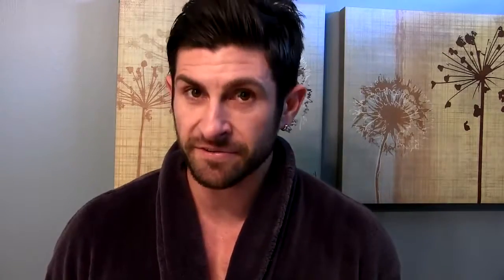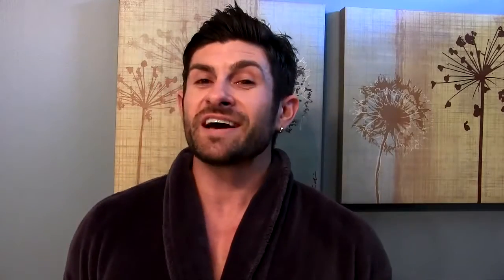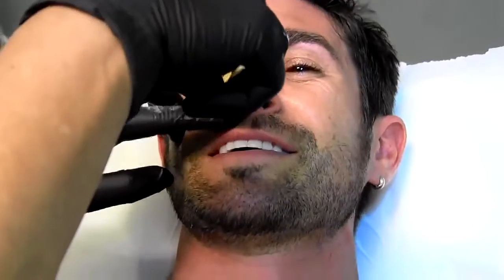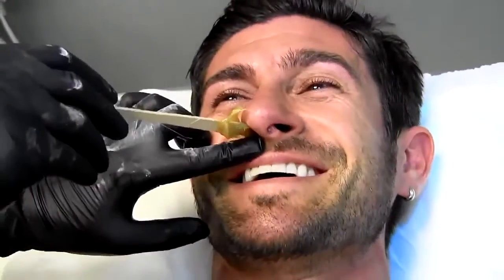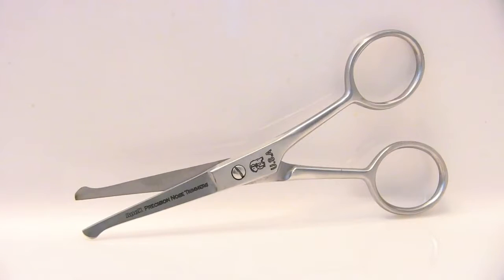Nose Hair Removal Options Pros & Cons Plus How To Remove Hair on Tip of Nose Grooming